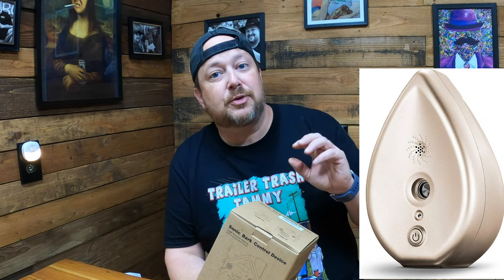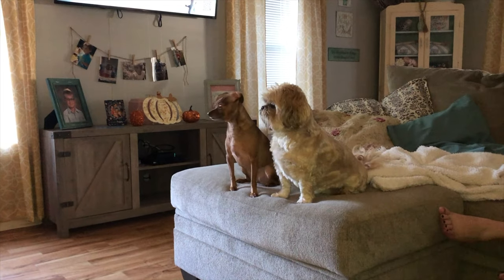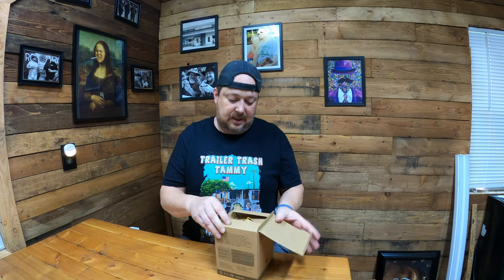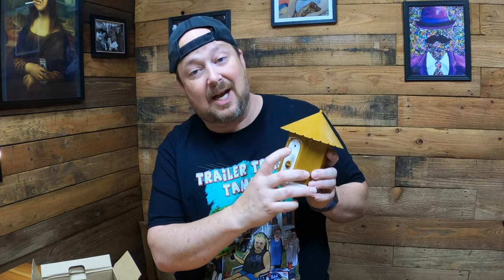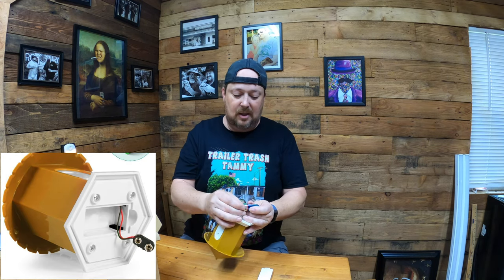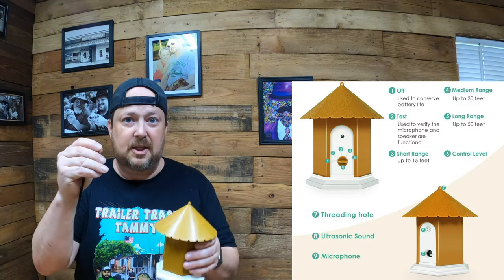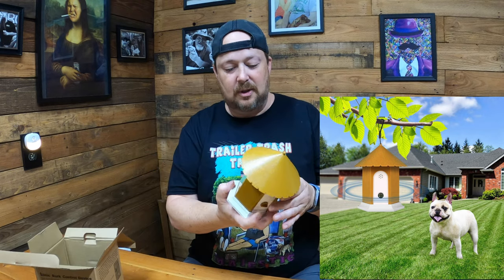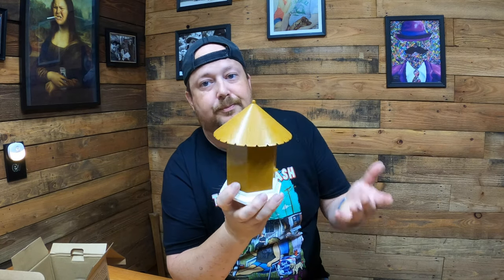How To Stop A Dog Barking With Ultrasonic Device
It doesn't matter if its your dog or your neighbors dog.  Indoors or Outdoors! This device is weather proof and has a 50 foot radius. The ultrasonic dog barking control device is very affordable on Amazon. And you can get yours or see others you might like instead just by clicking this

RIVENNA Anti Barking Device, Ultrasonic Anti Barking, Sonic Bark Deterrents, Bark Control Device with Adjustable Ultrasonic Level Control
Anti Barking Device

Do you feel sorry that your dog disturbs the neighbor's sleep when you are asleep at night?

You must be very reluctant to use a cruel electric shock way to train your dog to keep quiet.

It's time to try our Ultrasonic Dog Bark Control Deterrents and gentlely say goodbye to those endless barking.

3 Levels of Operation Modes:

- Low Range: up to 15 feets

- Middle Range: up to 30 feets

- High Range: up to 50 feets

Feature:

- Use ultrasonic to stop dogs from barking.

- Sensitive microphone for outdoor(waterproof) use. Can also be used indoors, recommended level for indoor use is level 1.

- Safe and humane method for bark control, can be used on all breeds and sizes of dogs.

- Stop barking at specific times of day.

- Powered by 9V battery - (batteries not included).

Note:

- Humans cannot hear ultrasonic waves, but precautions should be taken when preparing to use outdoor bark controls.

- If the dog starts buzzing when you install, install or hang the outdoor bark control device, please keep the arm away from the human ear to avoid hearing damage.

- If the dog is deaf or hearing impaired, he may not react to device.

Nesco Dehydrator
Vacuum Marinade Tumbler
Vans World Amazon Store